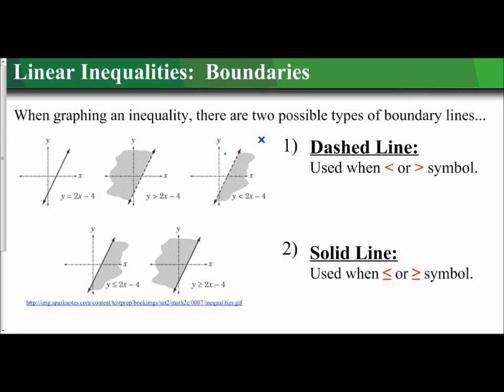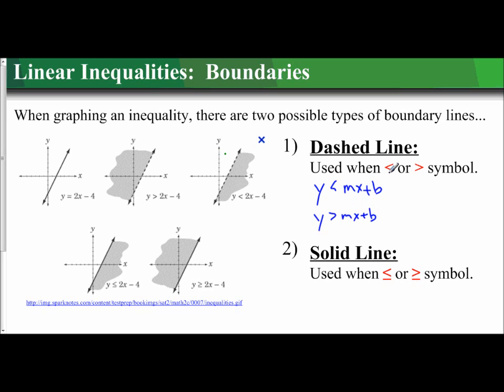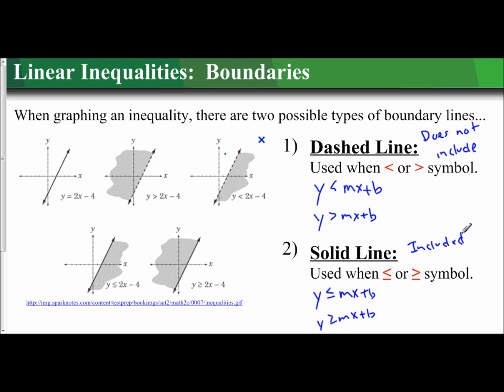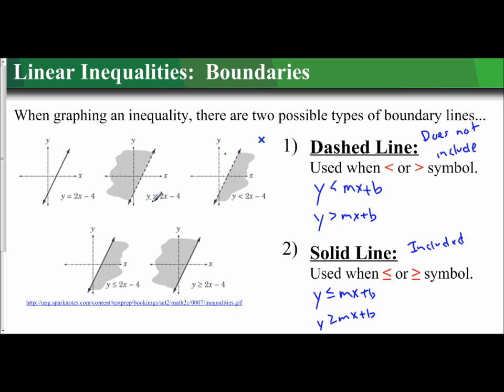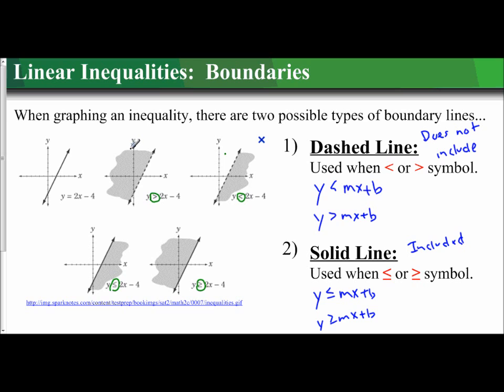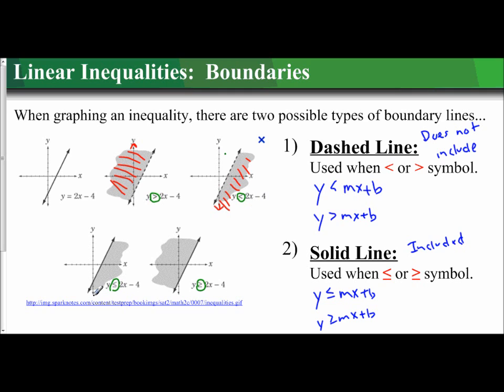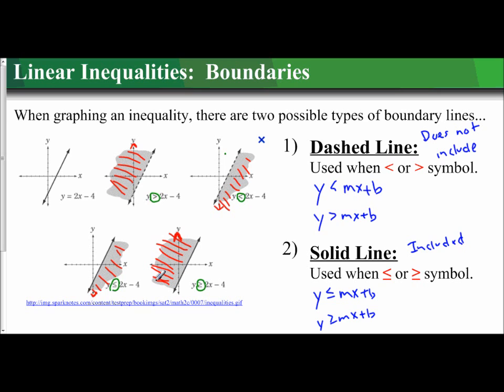Lesson 2.8 - Introduction to Linear Inequalities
The following video introduces how to graph linear inequalities.  It dicusses when to use solid vs. dashed lines and how to understand where to shade the solution region.